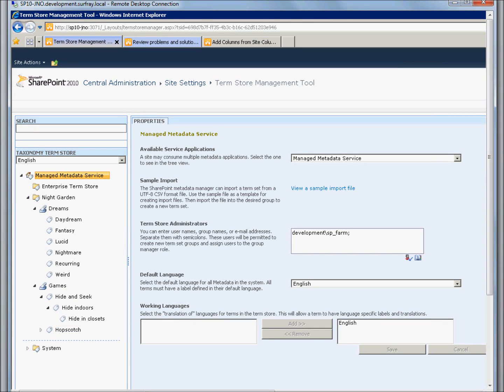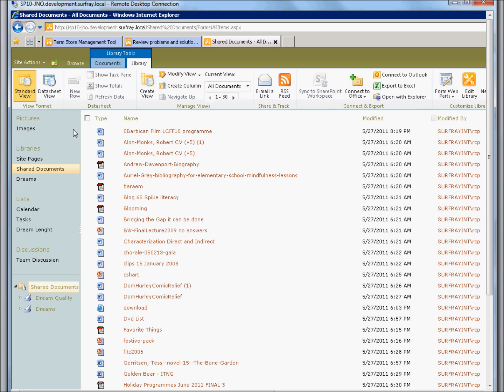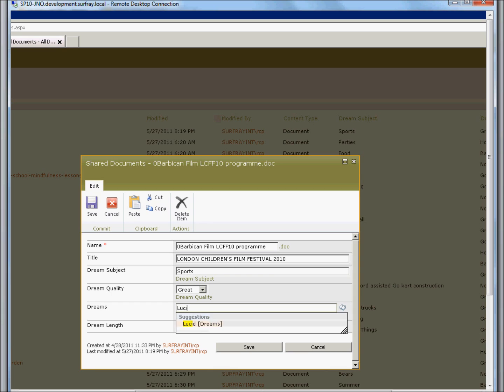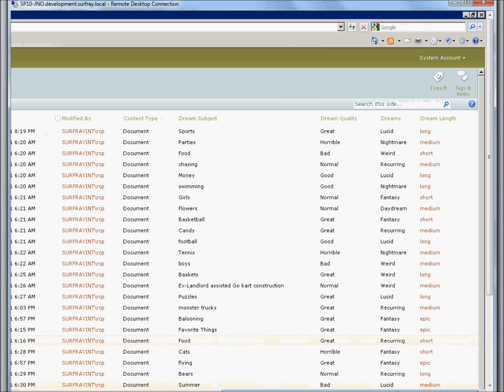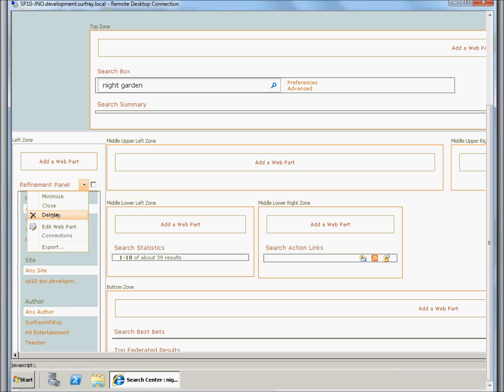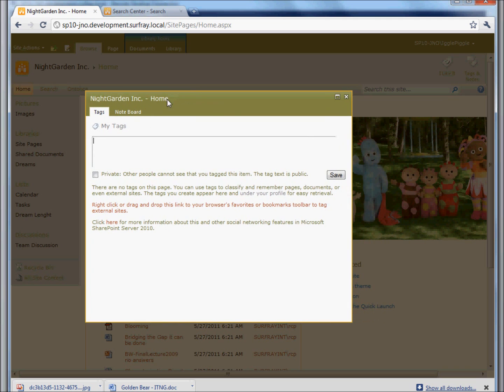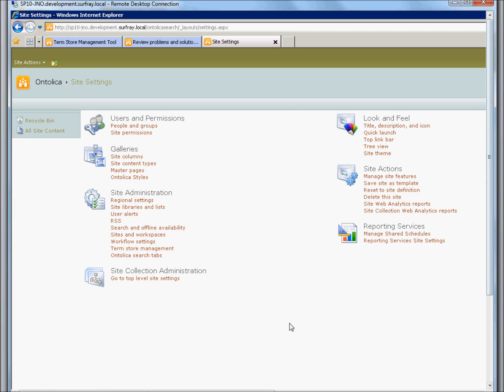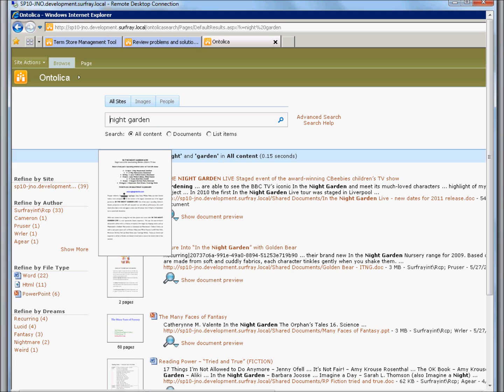Using Managed Metadata and the Managed Metadata Service with SharePoint Search - Part 2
This recorded webinar hosted by co-author of Pro SharePoint 2010 Search, Robert Piddocke, discusses how the new Managed Metadata features in SharePoint 2010 can be used in search.  During the walkthrough he shows the advantages and limitations of the Managed Metadata Service in SharePoint 2010.